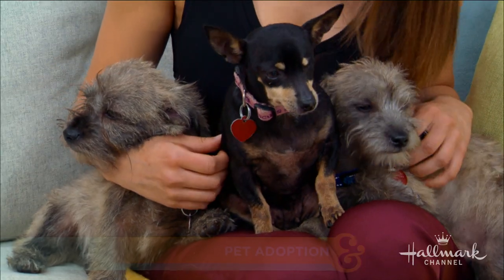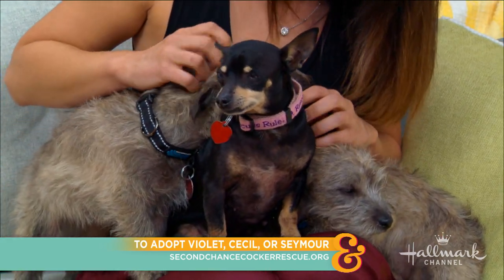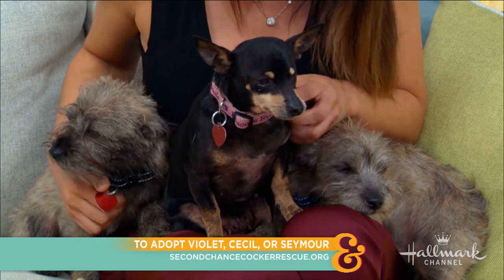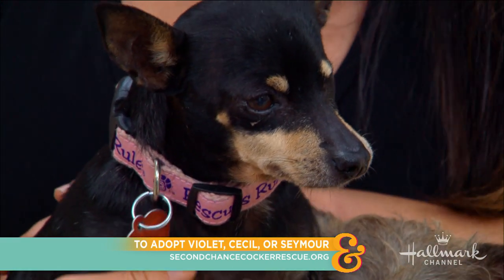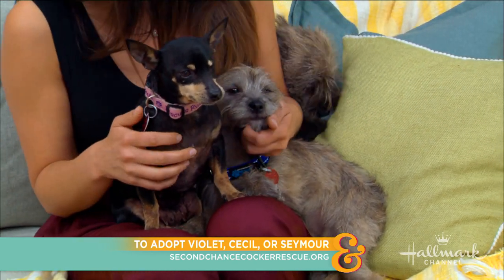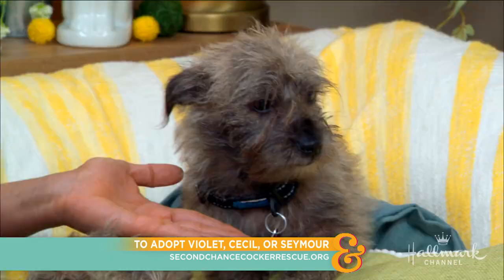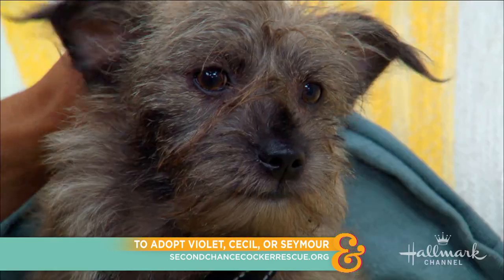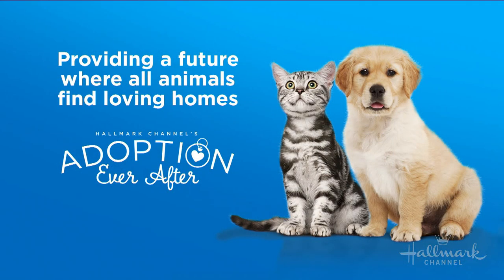Adoption Ever After - Violet, Cecil and Seymour - Home & Family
Meet three terrier-mixes looking for a loving forever home.